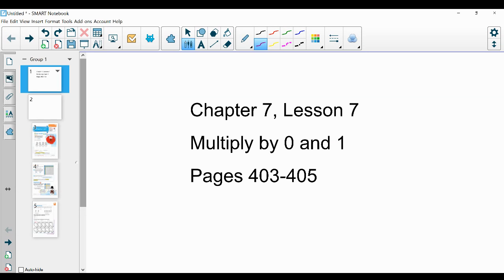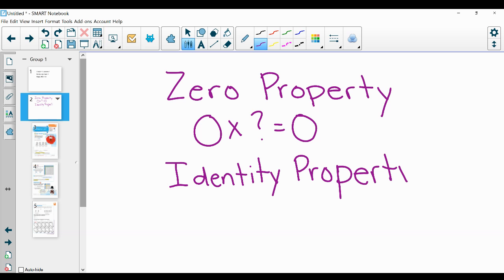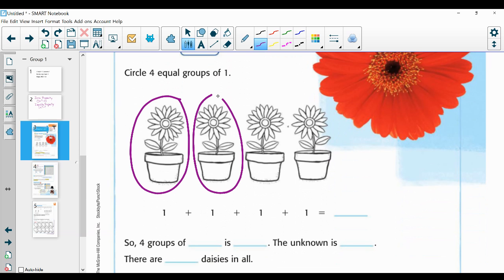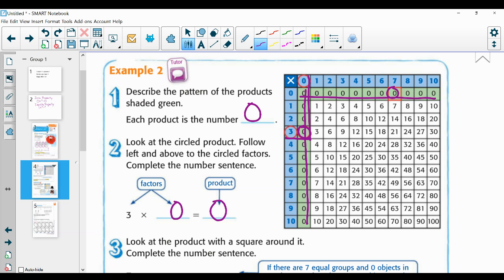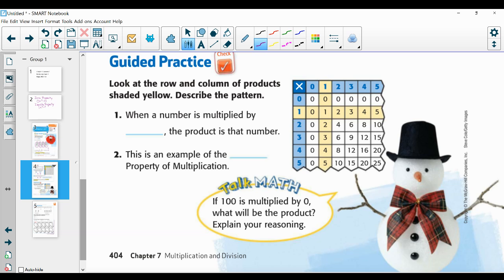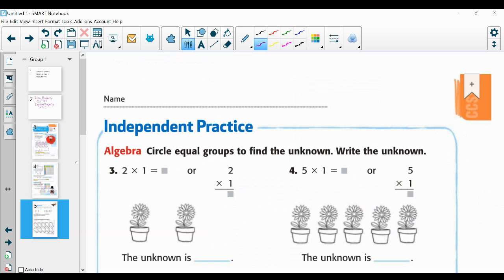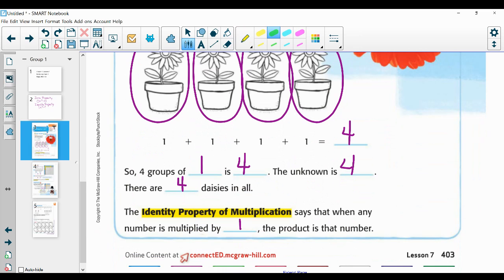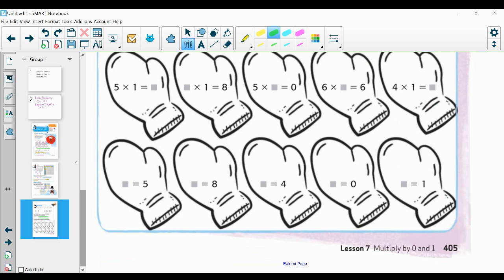Chapter 7, Lesson 7 pp 403-405